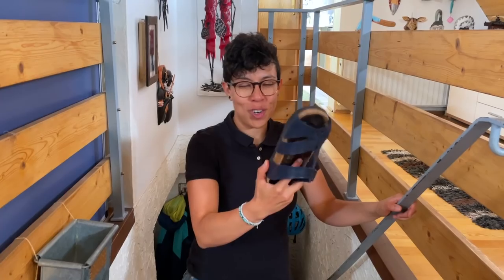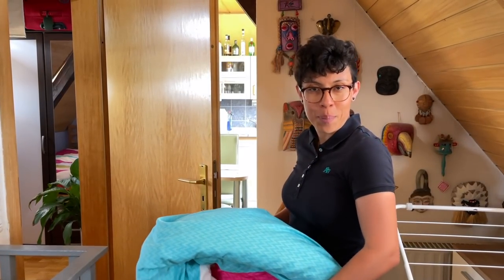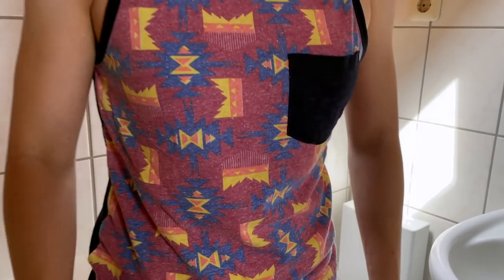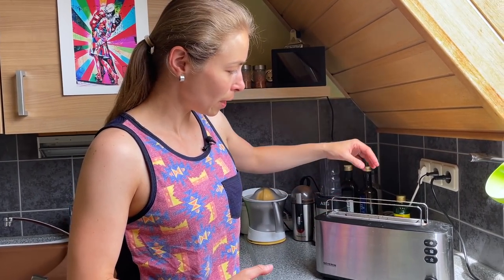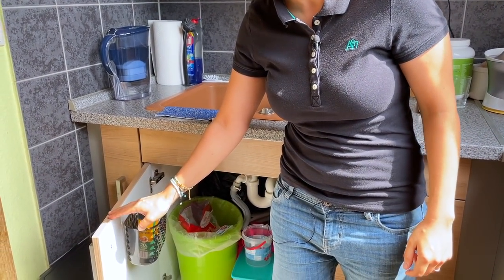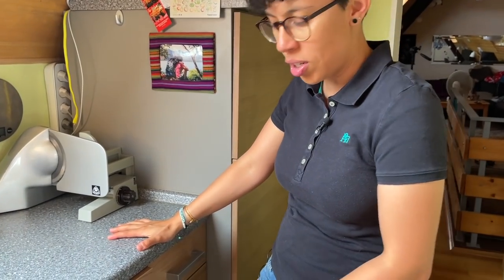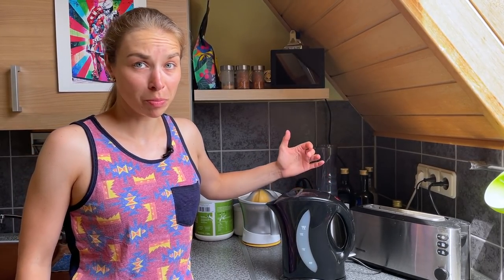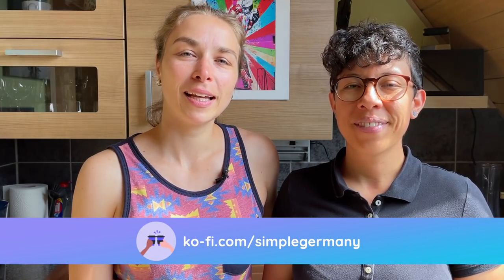13 UNIQUE Things in German apartments 👀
If you are curious about what things you can find in German apartments, this video is for you! We explore some unique things Germans have at home.

⏰ Timestamps:
00:00 - Introduction
00:24 - Thing #1
02:05 - Thing #2
02:34 - Thing #3
03:05 - Thing #4
03:55 - Thing #5
05:13 - Thing #6
06:04 - Thing #7
06:47 - Thing #8
07:43 - Thing #9
09:12 - Thing #10
10:40 - Thing #11
12:02 - Thing #12
12:51 - Thing #13